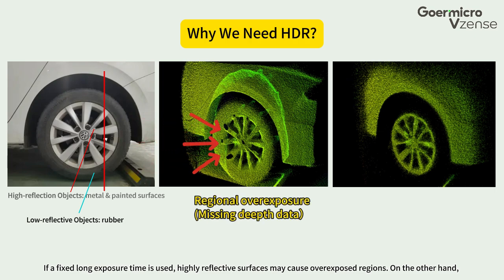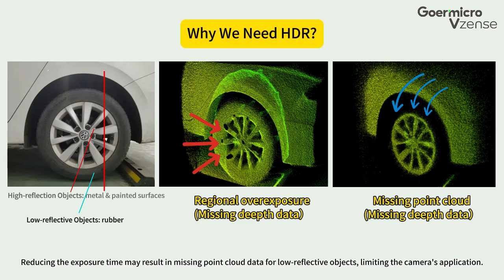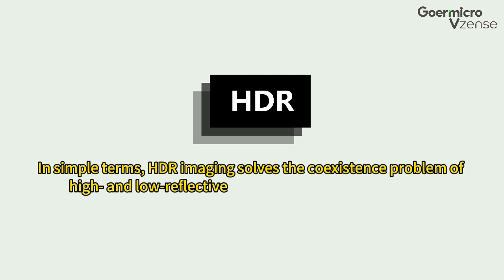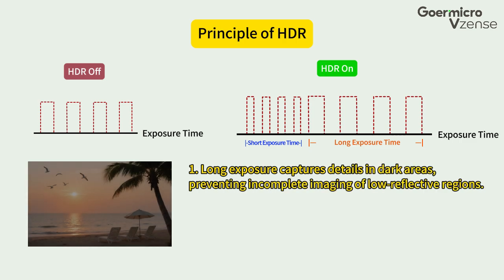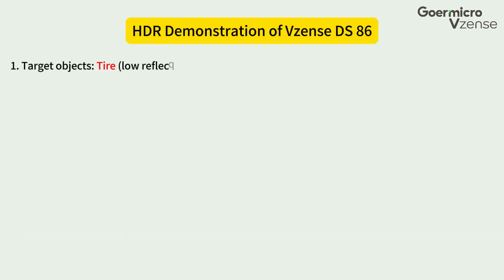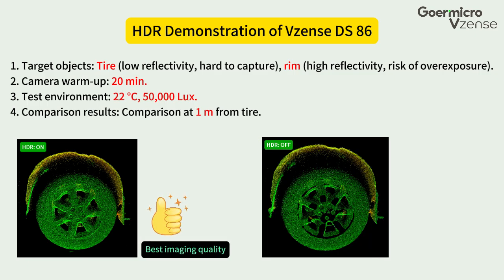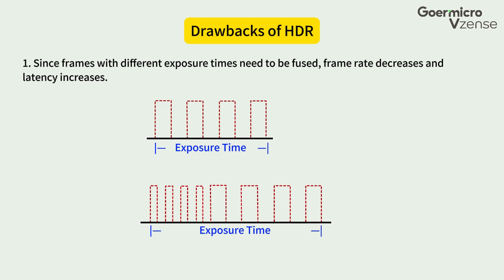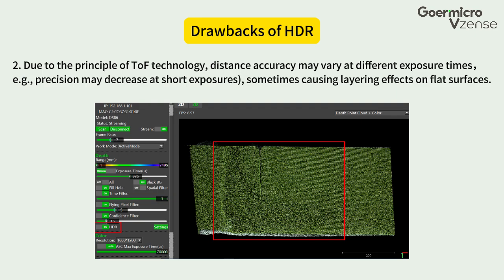Boosting ToF Camera Performance with HDR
In this video, we explain why HDR is important, how it works, and what its real-world pros and cons are.

📌 What you’ll learn in this video:

1. Why ToF cameras struggle in scenes with both high- and low-reflective objects
2. How HDR combines long and short exposures to capture complete and accurate point clouds
3. A live example using the Goermicro Vzense DS 86 camera to demonstrate HDR performance

👉 While HDR enhances imaging quality, we also share why it’s not always recommended for everyday applications—and how you can achieve optimal results by tuning exposure time and frame rate instead.